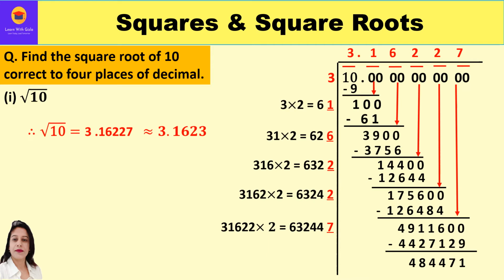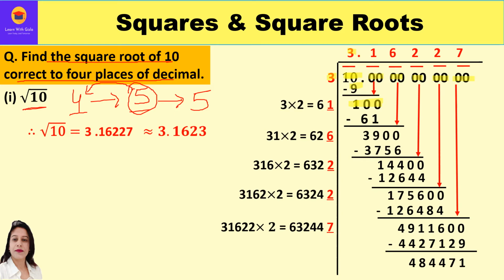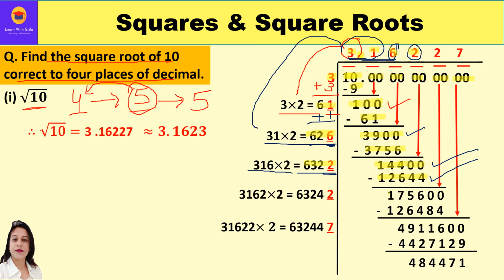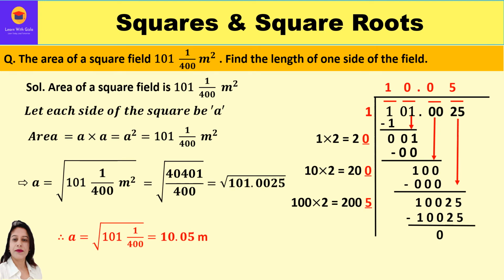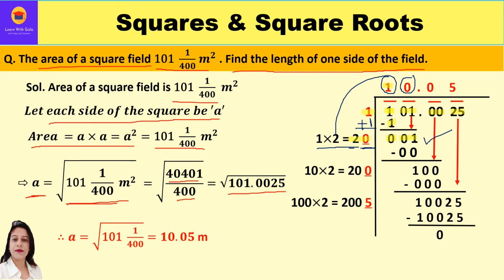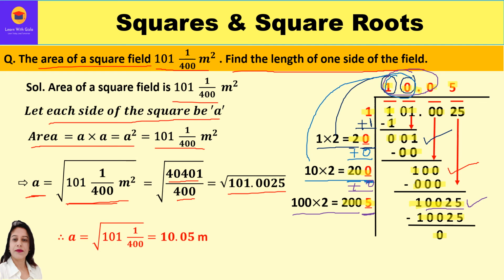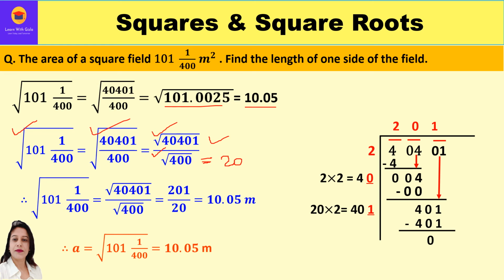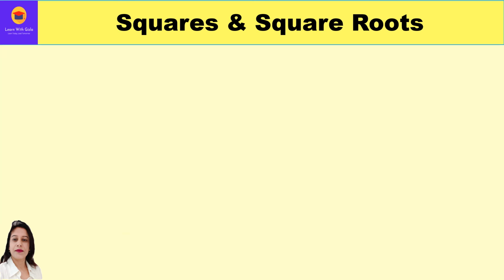Sq root of 10 correct to 4 decimal-Long Division Method-Squares & Square Root-SQs.7 DAV Math-Class 8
CBSE Class 8 Math -Squares & Square Roots- Solved Questions Part 7
Square Roots - Long Division Method - DAV Math

Q. Find the square root of 10 correct to four places of decimal.
Q. The area of a square field "101 "  𝟏/𝟒𝟎𝟎 𝒎^𝟐 . Find the length of one side of the field.